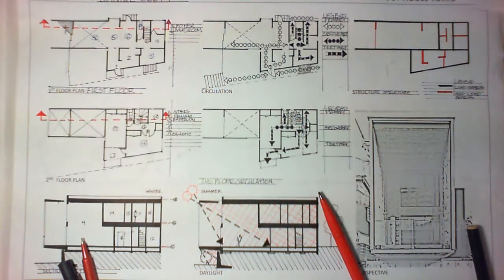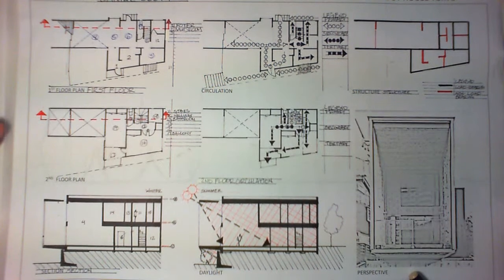FLY OUT HOUSE STRUCTURE DIAGRAM